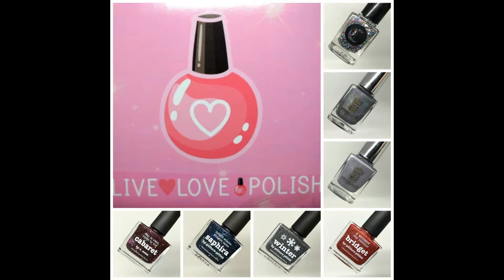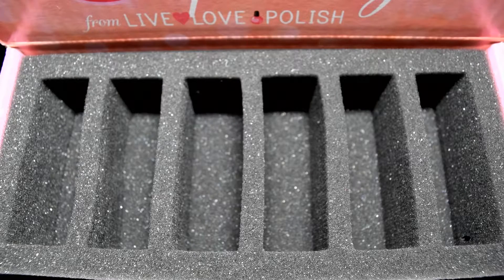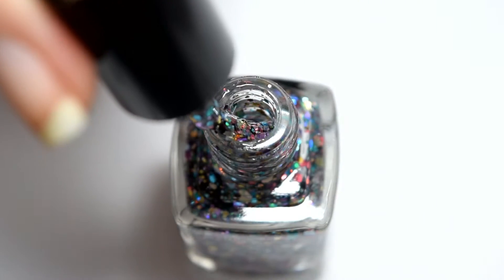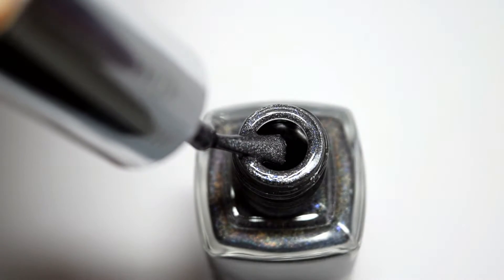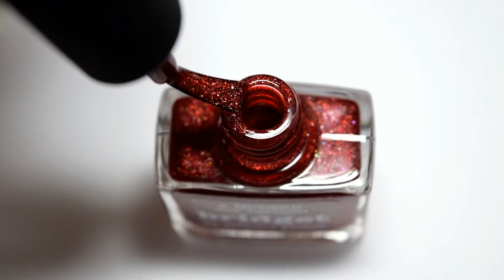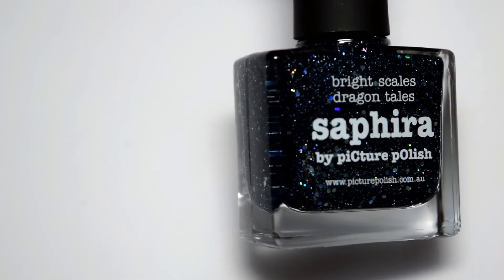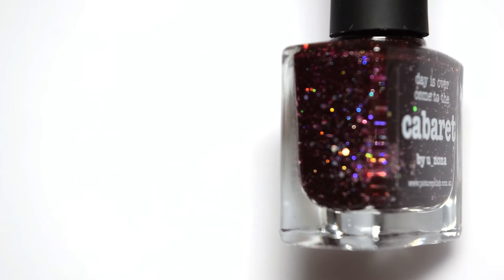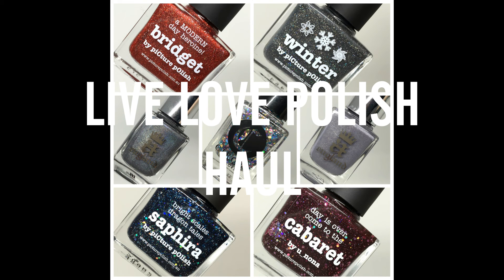LIVE LOVE POLISH HAUL - CIRQUE, A ENGLAND, & PICTURE POLISH | Nail Mail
Hey, guys! Thank you so much for visiting my channel and watching this video!

POLISHES MENTIONED:
- Cirque Colors "XX"
- A England "Jane Morris"
- A England "Wuthering Heights"
- Picture Polish "Bridget"
- Picture Polish "Winter"
- Picture Polish "Saphira"
- Picture Polish "Cabaret"